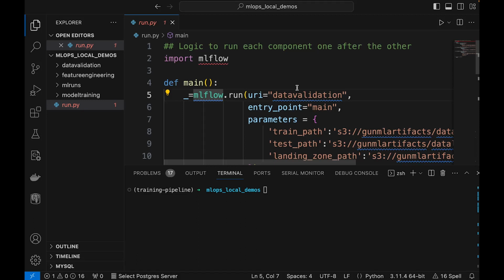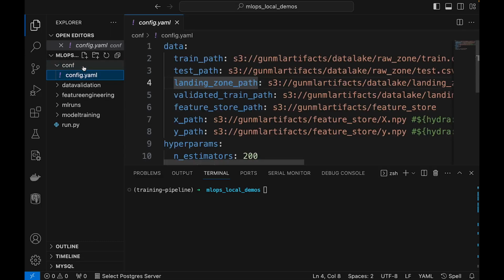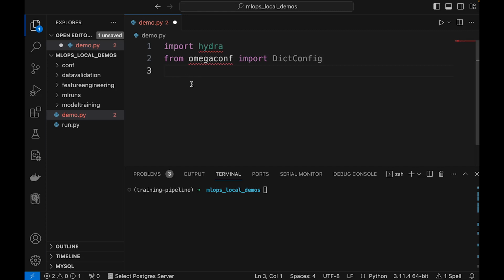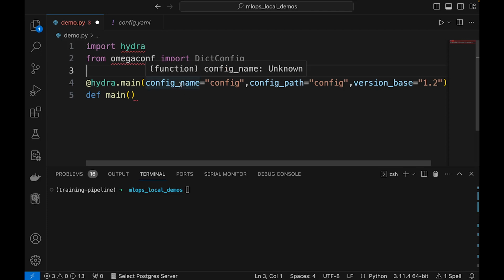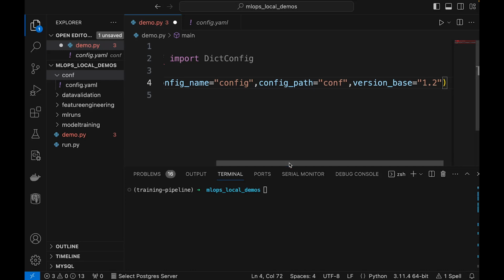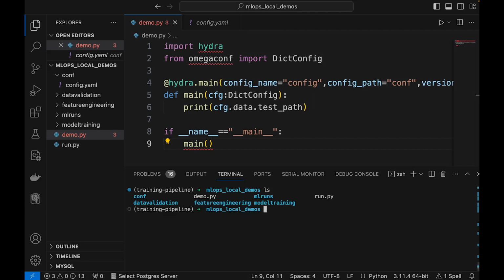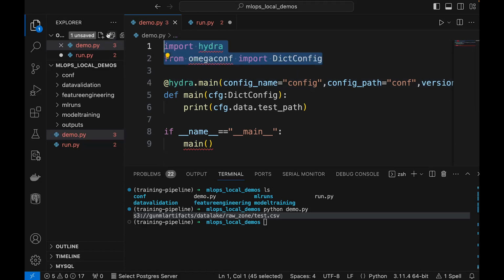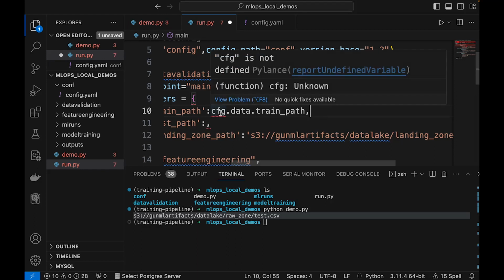Part 3 Video11d Using hydra to manage configurations